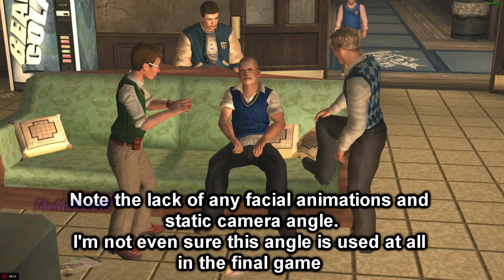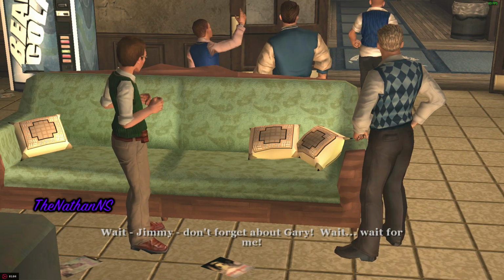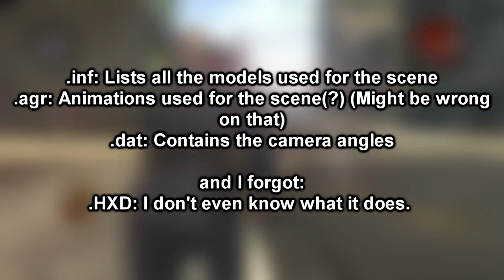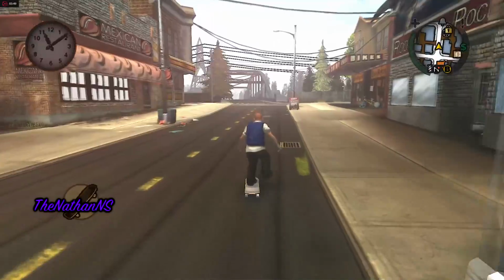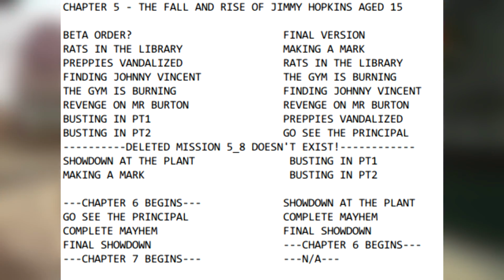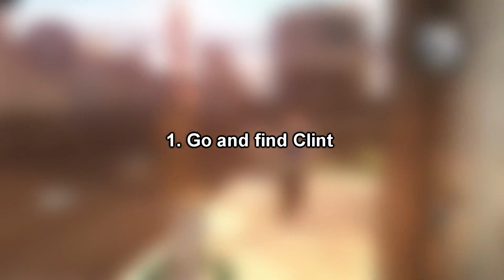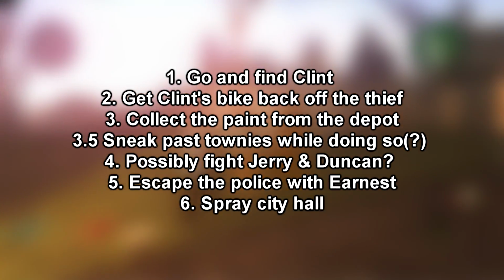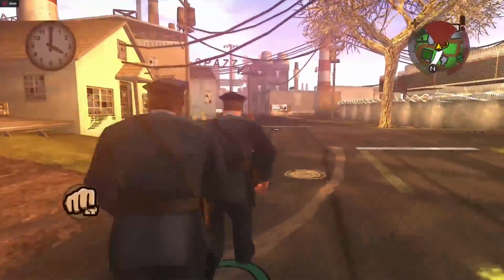Bully Beta - Possible Storyline Changes! (Making A Mark & Chapter 5 ANALYSIS)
In this episode of Beta Bully, I try to analyse a possible storyline change, revolving around Chapter 5, more specifically, Making A Mark, which has some rather strange files left behind that may have had a completely different impact on the story.